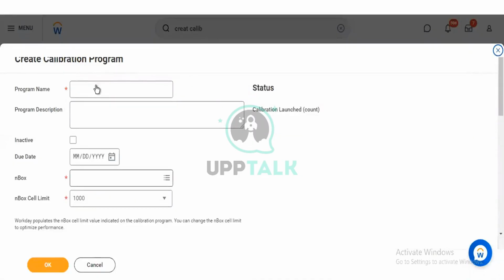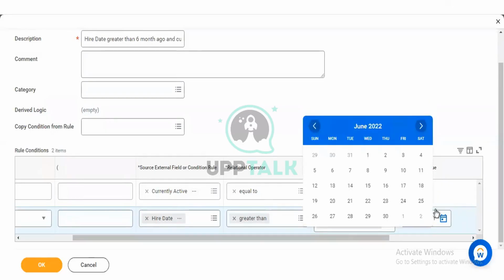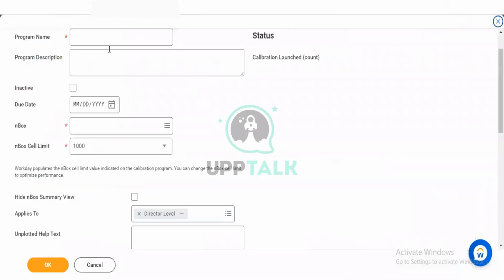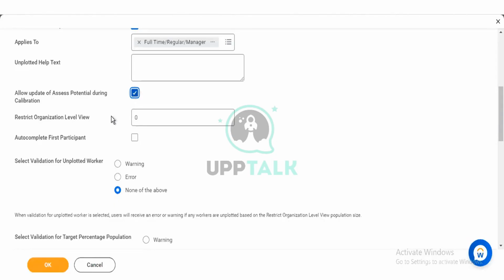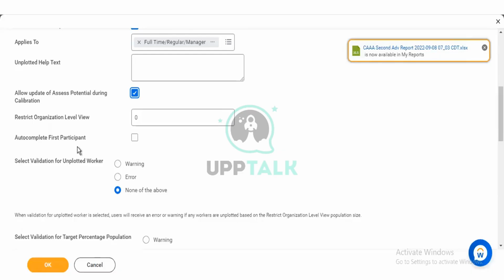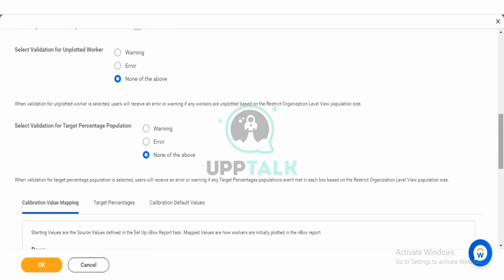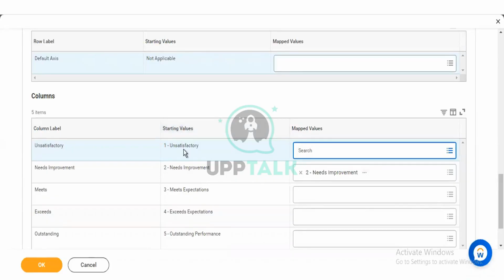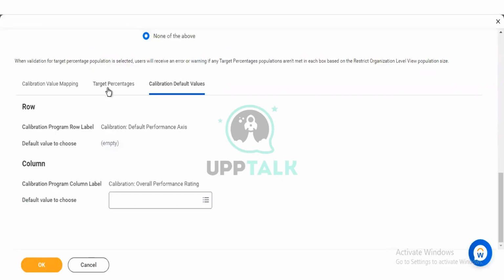Workday Talent and Performance Create Calibration Program Rule | WTP Training | UppTalk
for additional resources.

🚀 Welcome to the exclusive Workday Talent and Performance Calibration Program guide from UppTalk!
With Workday, you can fully realize the potential of strategic talent development and performance management, from comprehending the calibration process to coordinating performance with corporate goals. 📊💼

🎯 What You Will Discover in This Video:
⚙️ Step-by-step guide to creating a Calibration Program Rule in Workday
📊 How calibration enhances fairness and accuracy in performance reviews
🔐 Understanding rule logic and employee eligibility criteria
📁 Configuring review templates aligned with calibration workflows
🚀 Tips to streamline and automate the calibration setup process
🎓 Best practices for effective calibration cycles in Workday

📌 Why UppTalk?
We provide top-notch Workday training for professionals aiming to progress in tech, finance, and human resources positions. 💼✨
We can help, whether your goal is Workday certification or you just need useful information! 🎓🔥

👇 Related Hashtags to Learn More 👇 WorkdayCalibration WorkdayTraining TalentManagement UppTalk WTPTraining WorkdayPerformance WorkdayTalent WorkdayHCM WorkdayHR HRTech PerformanceReview CalibrationProgram @upptalk3804
🎯 Explore More :

Workday calibration program
Create calibration rule Workday
Workday performance calibration
Workday talent review
Workday performance management
WTP training
Workday rule configuration
Workday employee review
Workday performance cycle
Workday HR automation